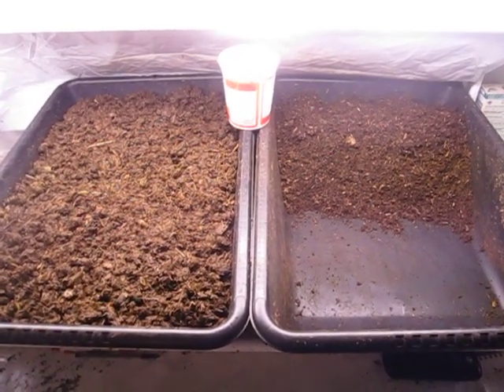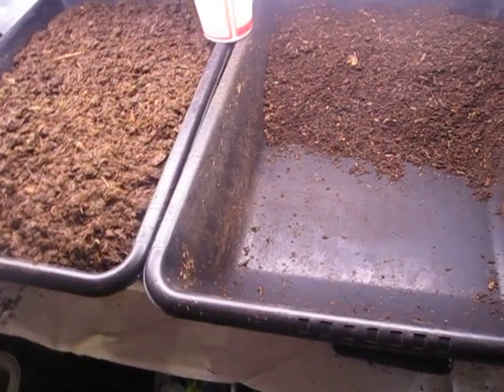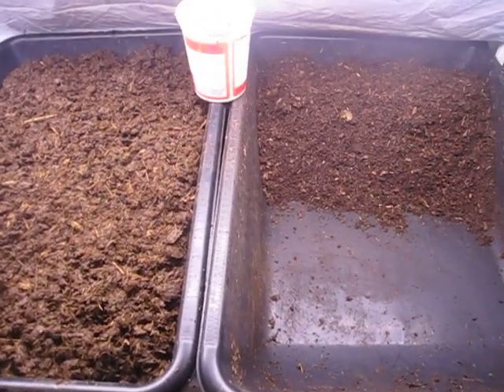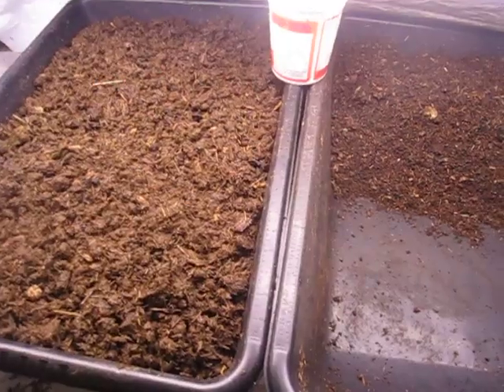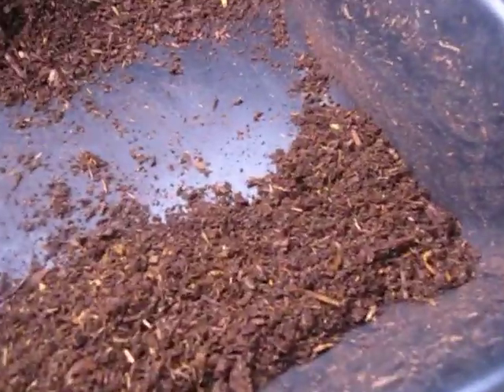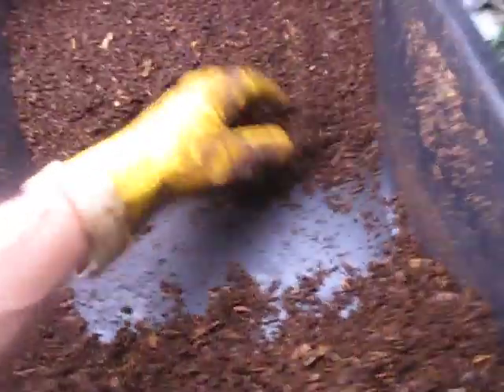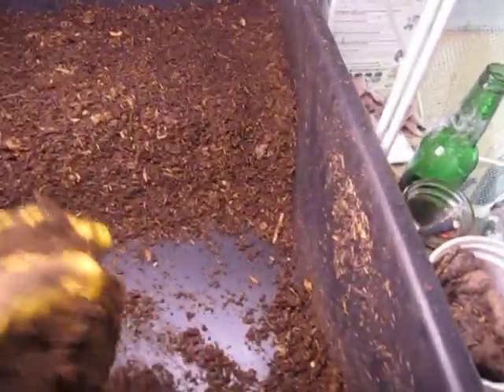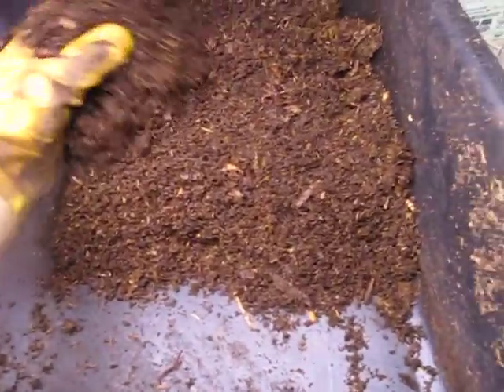Vermicompost & Worm Harvesting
RedWormComposting.com Presents...the 'Turbo Light Harvesting Method' - my method of separating composting worms from vermicompost. This approach is much faster and easier than the traditional 'light harvesting method'.